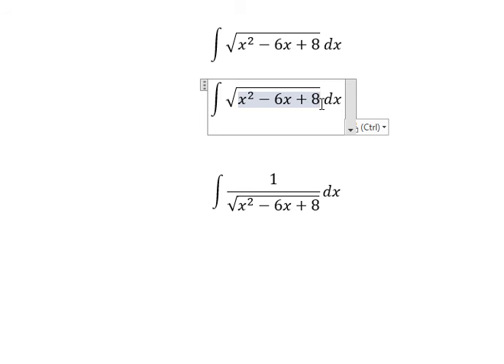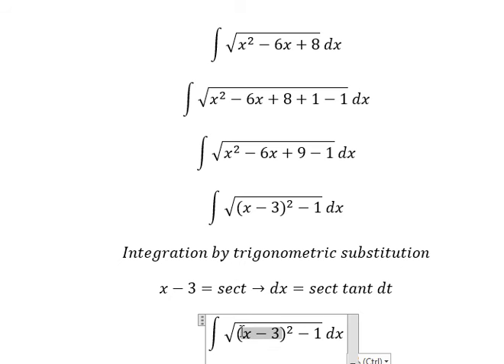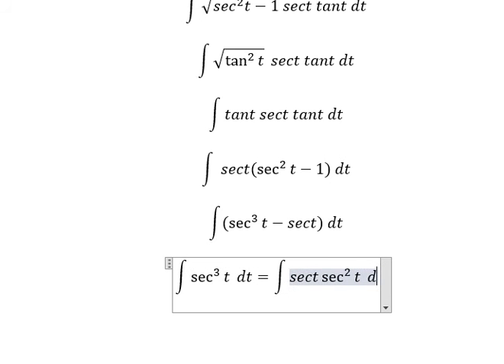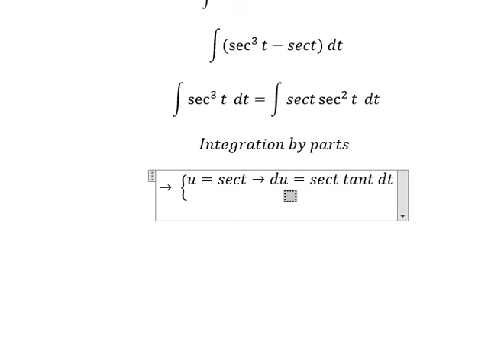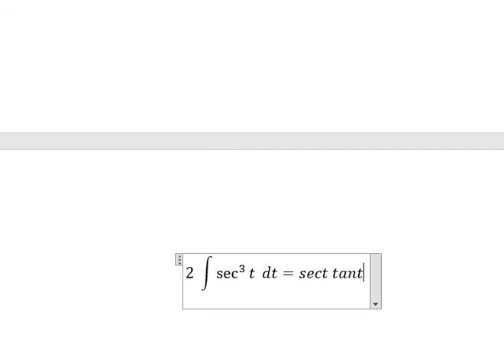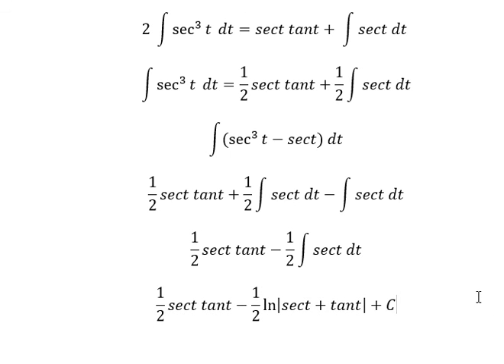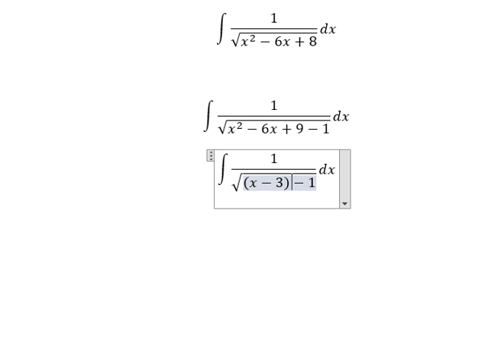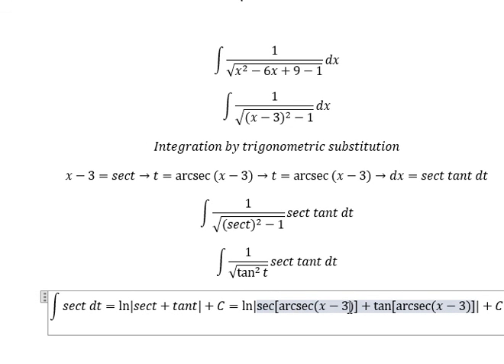Cal: Integral ∫ √(x^2-6x+8) dx and ∫ 1/√(x^2-6x+8) dx - Integration by trigonometric substitution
Here is the technique to solve these integrations and how to solve them in here